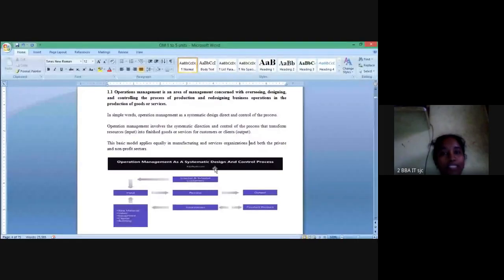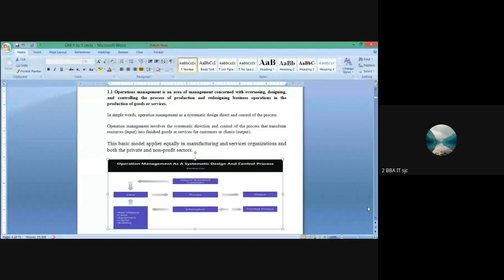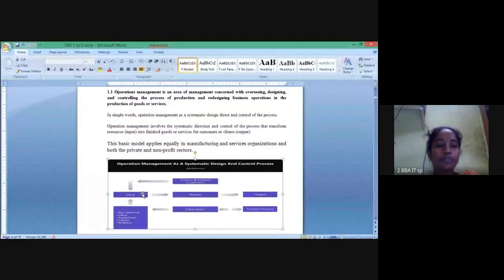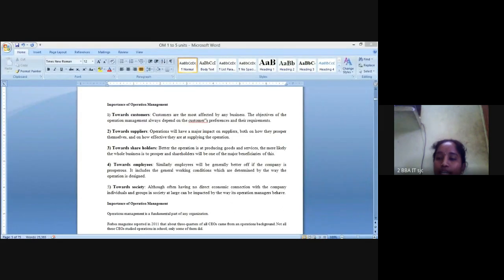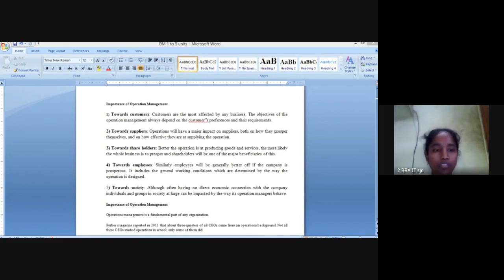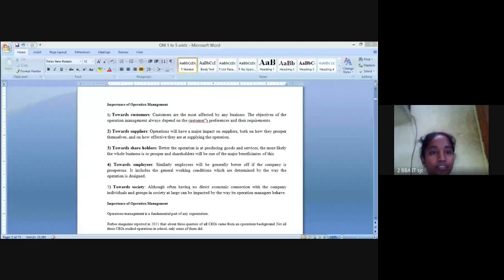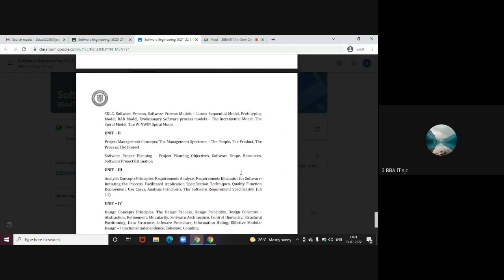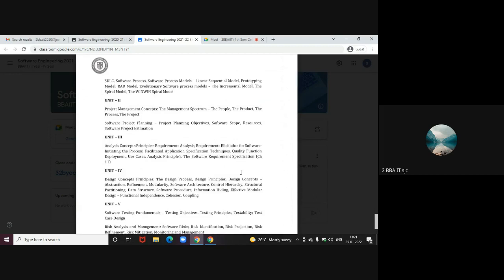Operations Management - Mrs.Rajitha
Introduction to Operations management